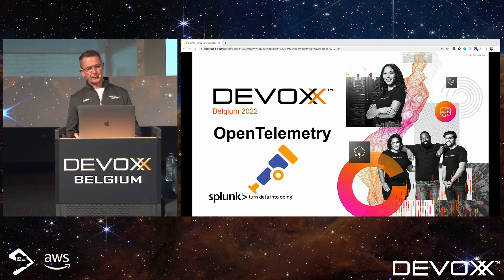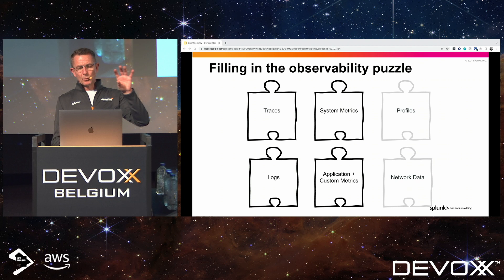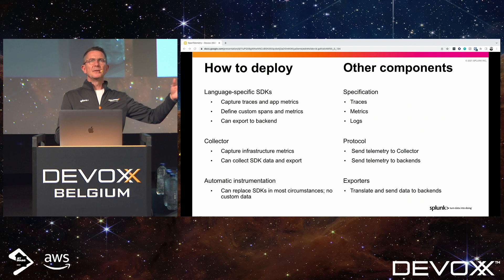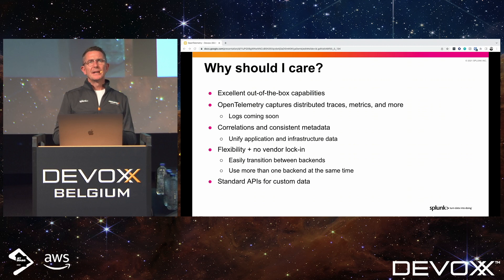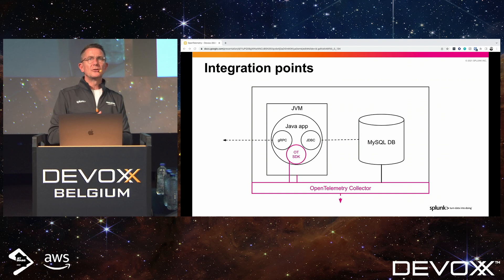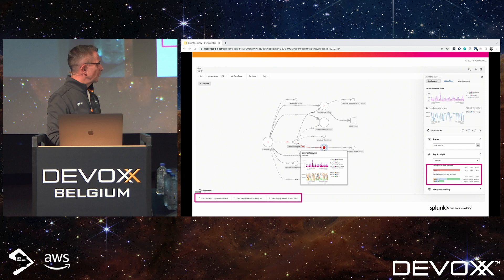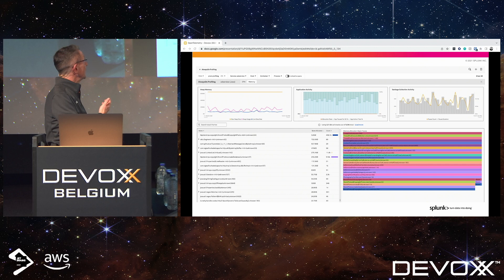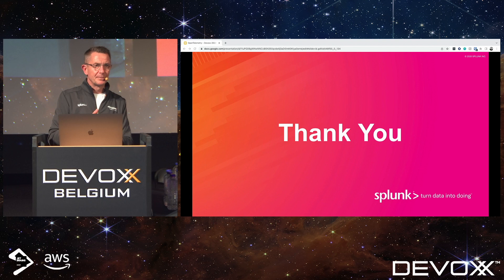Why you should be using OpenTelemetry! by Robert Castley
An introduction to how OpenTelemetry can give you visibility into incredibly complex microservice based environments. The talk will focus on what OpenTelemetry aims to solve, what OpenTelemetry can do and finally visuals on what you can except to see as a result of implementing OpenTelemetry.